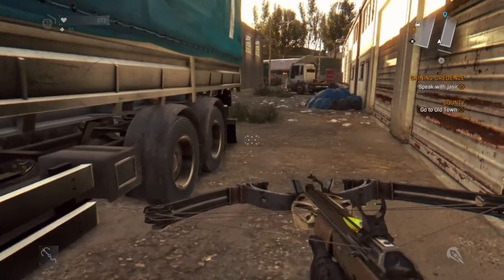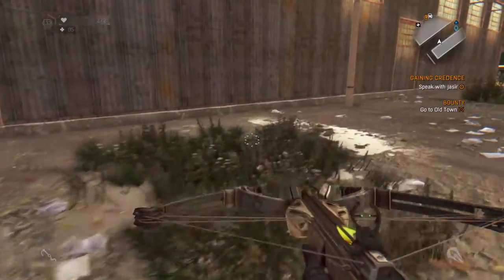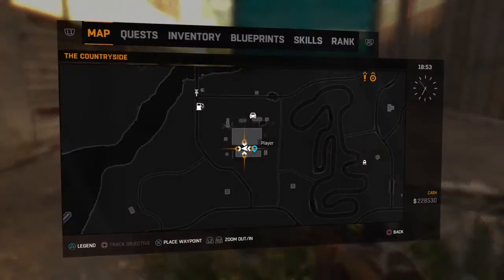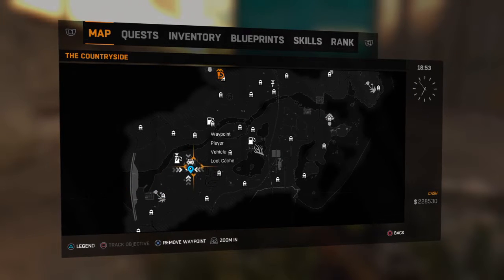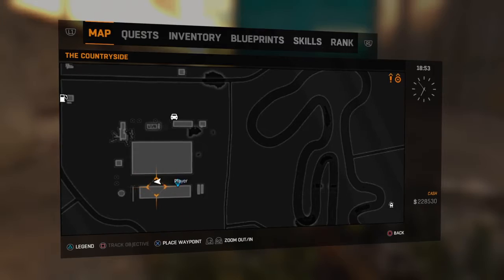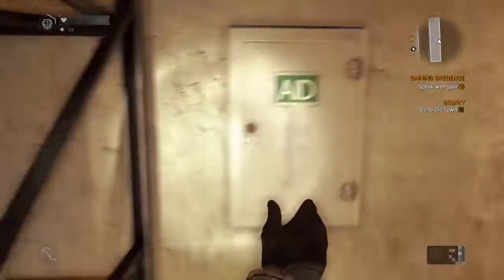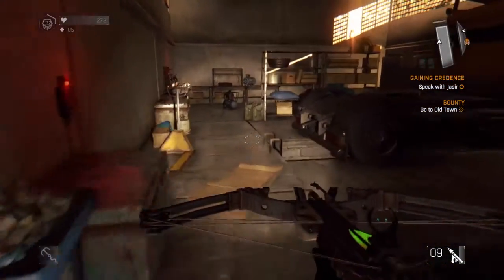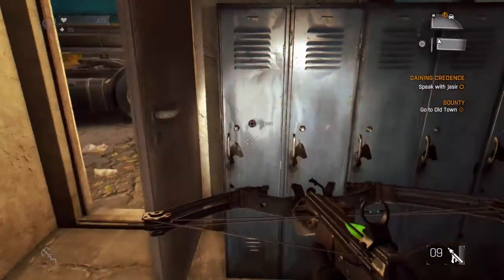Dying Light The Following:Mad Max Easter Egg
Probably seen it everywhere but here so here you go. Hope you enjoy